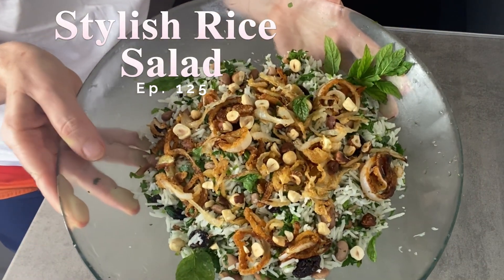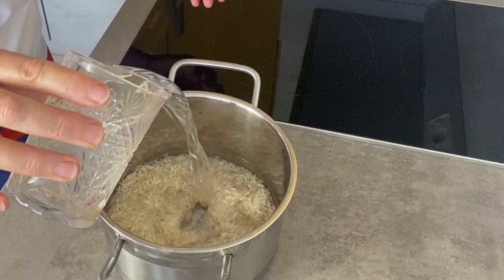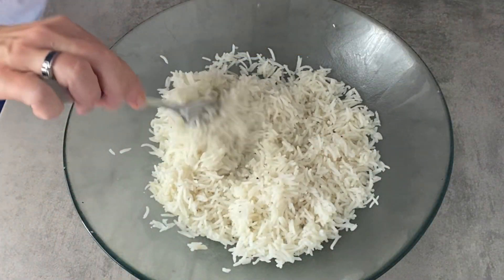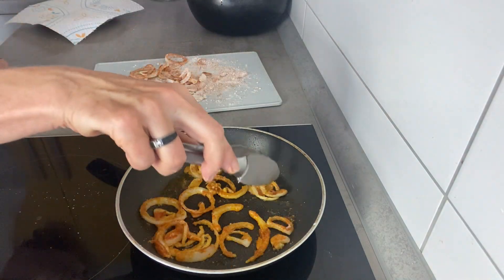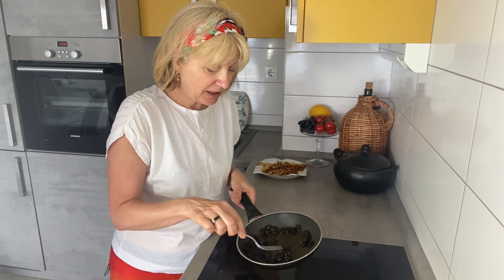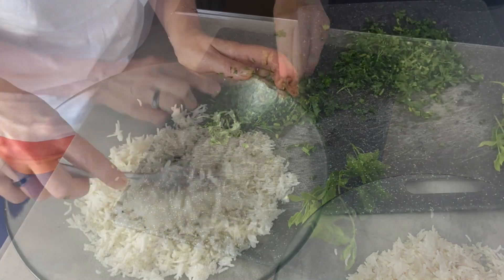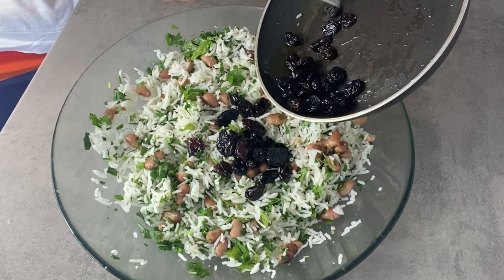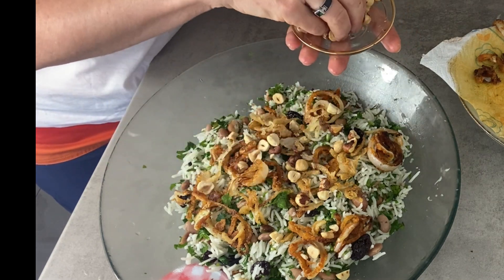Stylish Rice And Beans Salad With Nut And Crispy Onion Topping. No Mayo.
1 cup of rice
1 tin of  beans (or chickpeas or any other beans but not a white beans as we looking for a contrasting colour)
1 medium lemon
Black pepper
Parsley – lots,  fresh mint, sultanas, (and /or any dry fruit such as apricots, prunes, cranberries, even figs ),  hazelnuts – a handful ( or any other nuts – almond will be even better)

Crispy onion topping:  1 medium onion, 1 tbs corn flour ( or regular flour), 1 tsp of paprika, salt.

TIP:  If you use golden sultanas, then red kidney beans would be nice for a contrast.